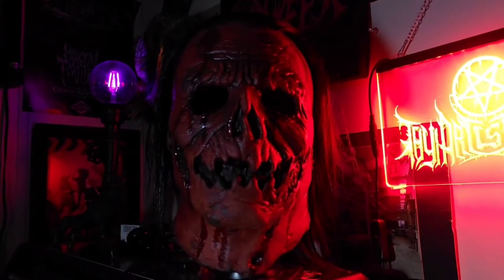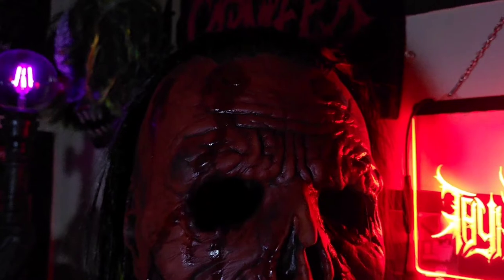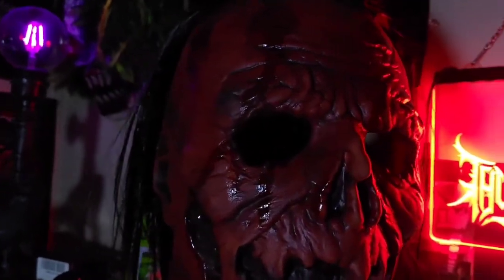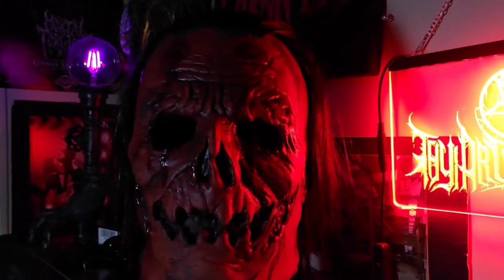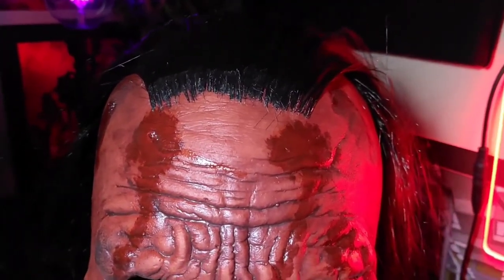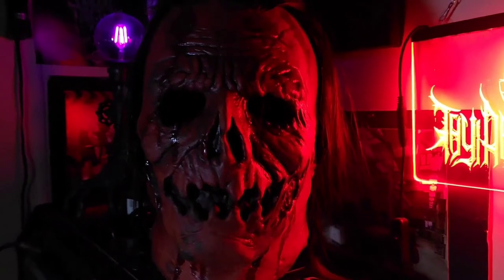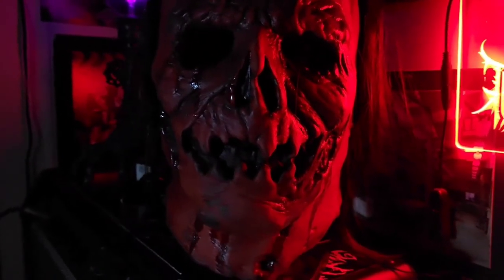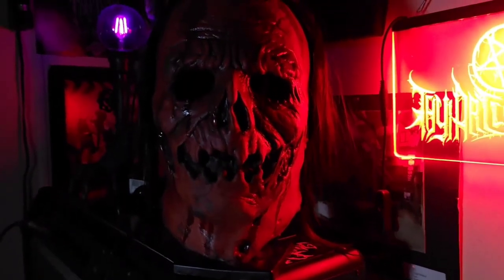Candy Corn Movie | Jacob Atkins Mask Review 🎃🎬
Reviewing the Jacob Atkins Mask from the 2019 movie Candy Corn! Check out the video and let me know what you think!